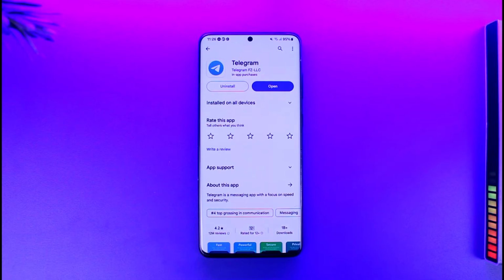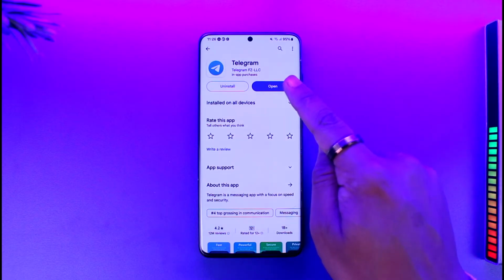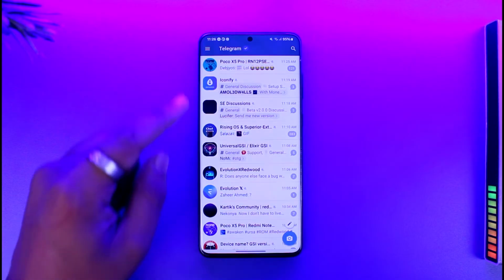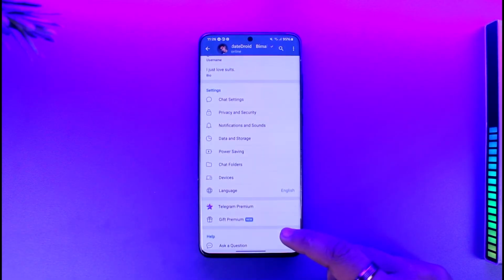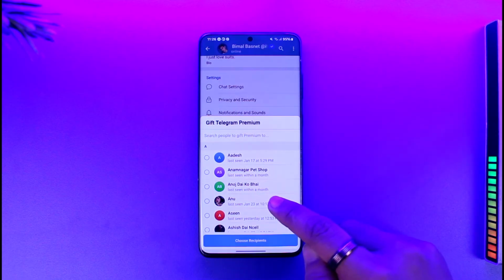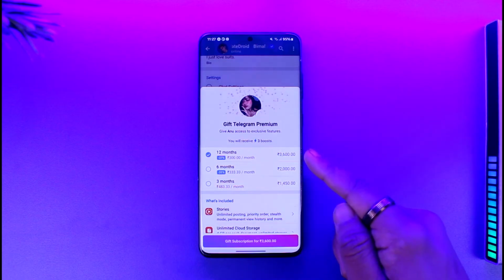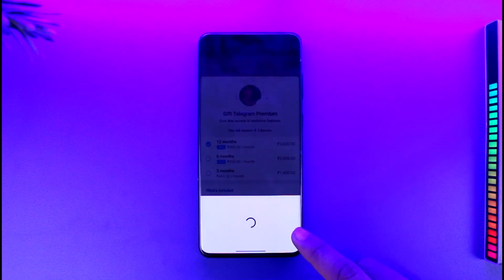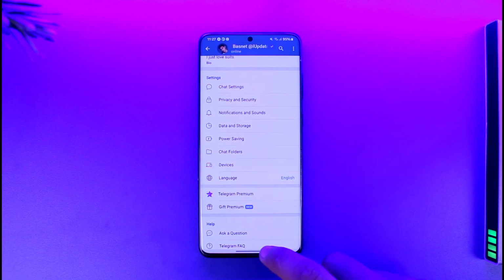How To Gift Telegram Premium !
In this tutorial video, I am simply going to show you how you can gift Telegram premium.

~Chapters:
0:00 Introduction
0:11 Gift Telegram Premium
1:02 Conclusion